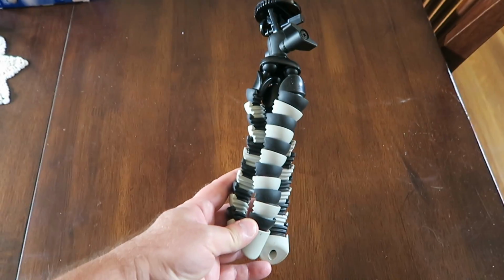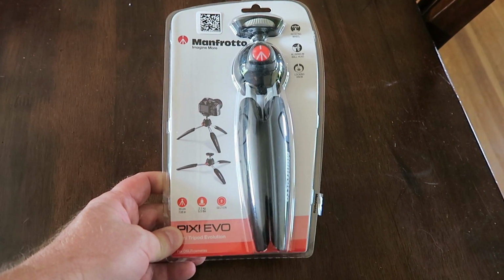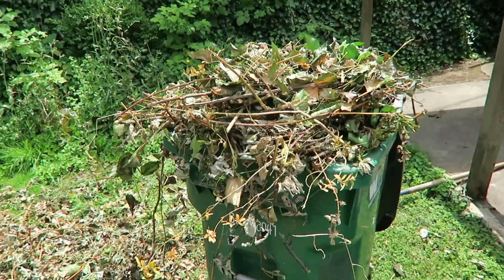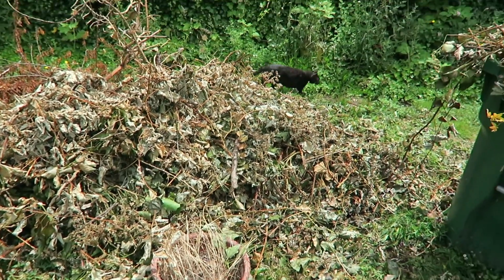He forgot to charge me!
This video is about removing a pipe awning from the house.  Having a chickpea salad for lunch.  I am switching to a Manfrotto tripod while using the camera.  Ending the day chopping up some blackberry vines for the yard debris bin.

Time Lapse
Swing City